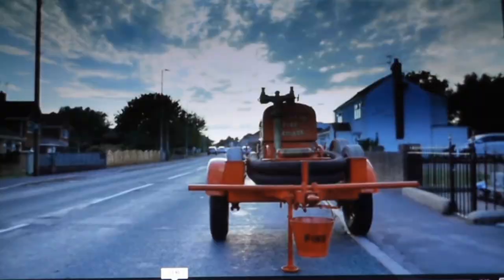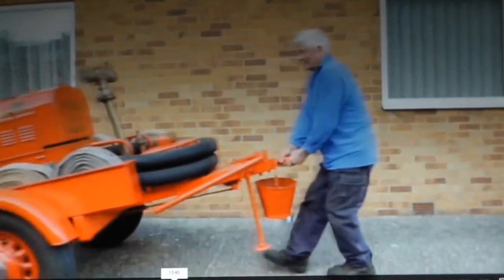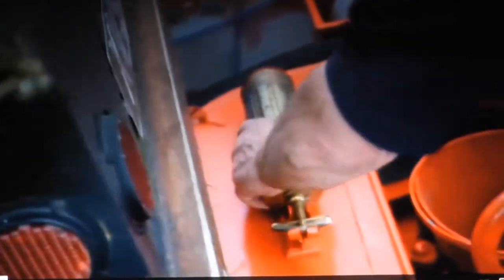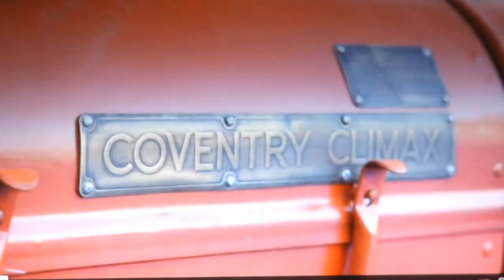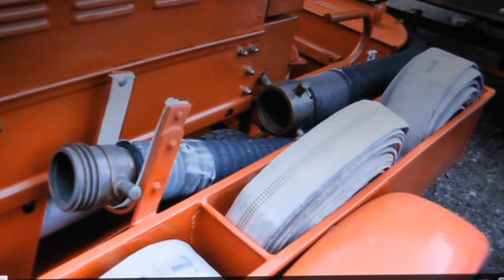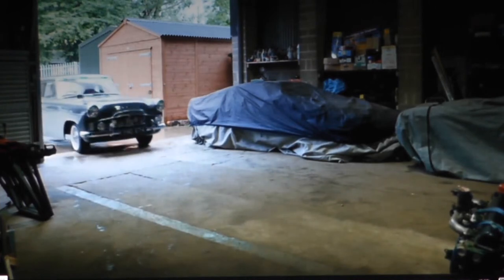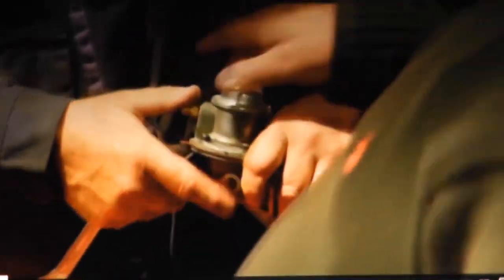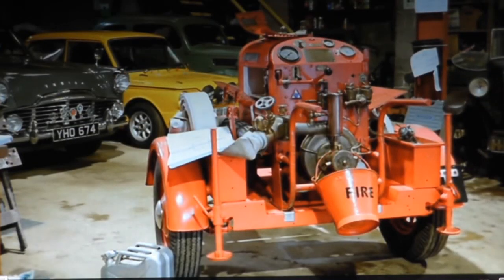Coventry Climax Fire Pump and Trailer extract for Youtube